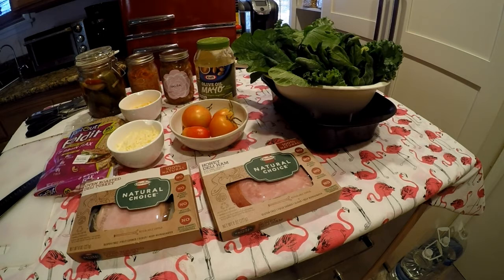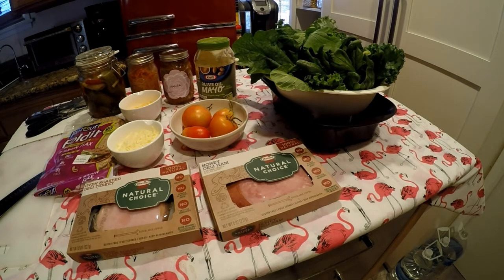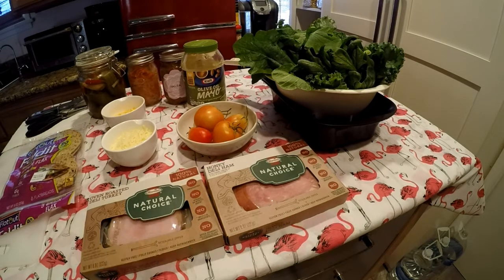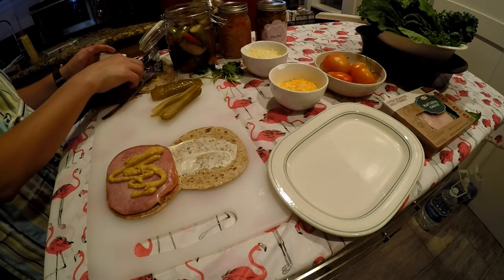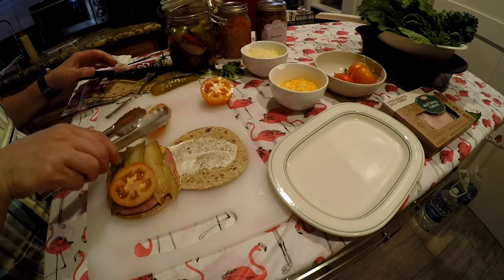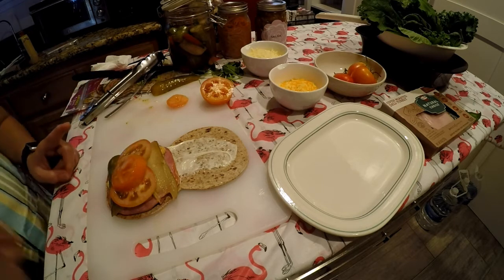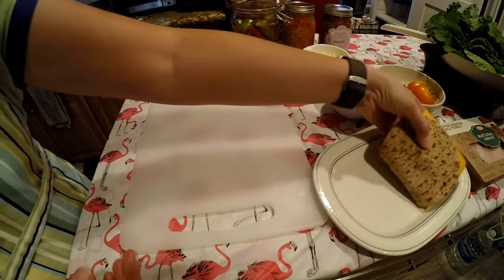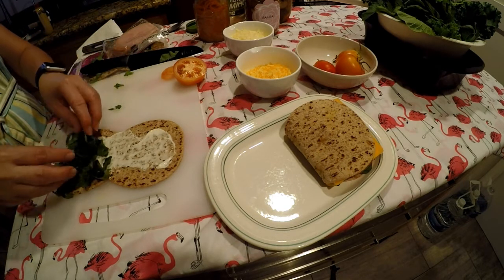Gdogg's Grilled Flatbread Sandwiches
Making a Sandwich is not a Rocket Science. No rules, you can do and put anything in it, you want. Just build it to your liking, healthy, hardy or a little of both. It's OK to experiment and make mistakes as long as you have fun and love every bite of it. Enjoy!

Web Page: Coming soon to a web device near you...

Custom Logo Design by: JR3 Designs